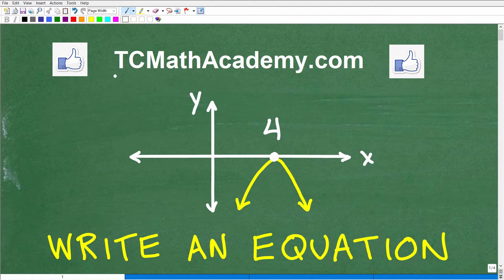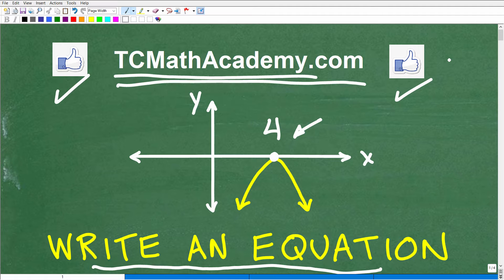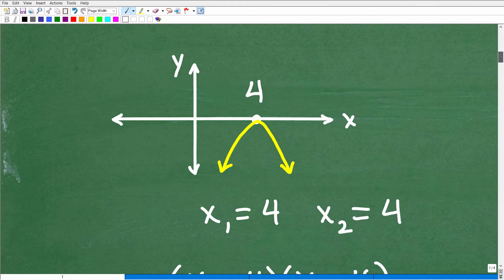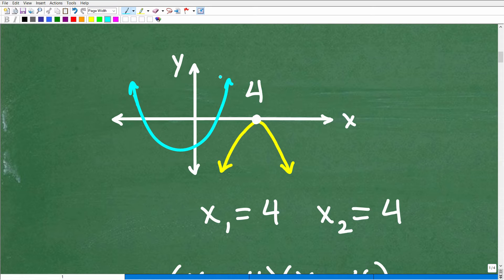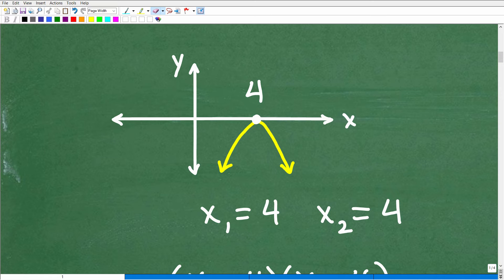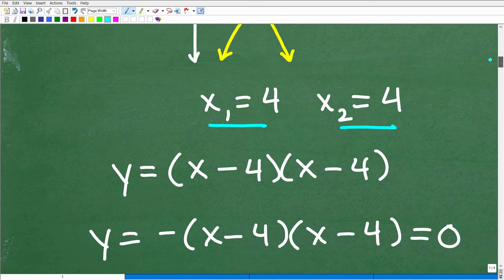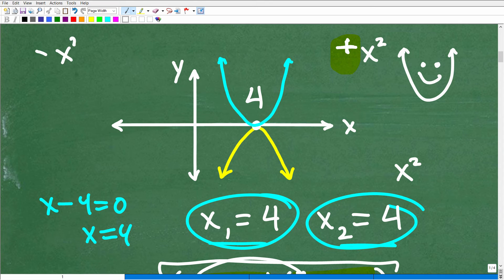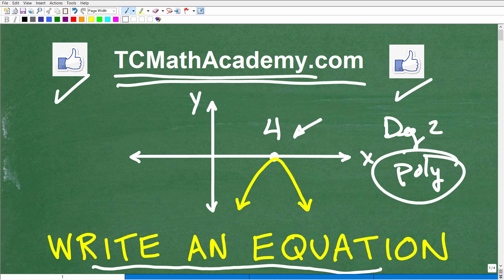The graph of this parabola “bounces” down at (4, 0) - write a quadratic equation for this graph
How to write the quadratic equation given the graph and type of roots.